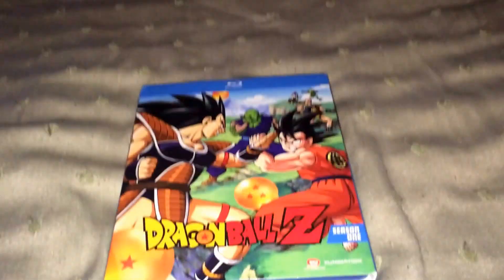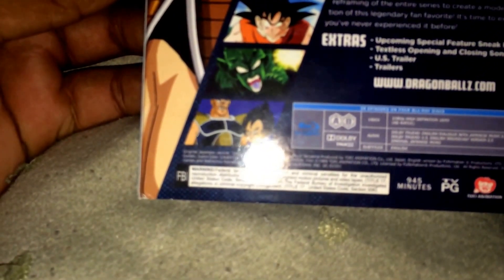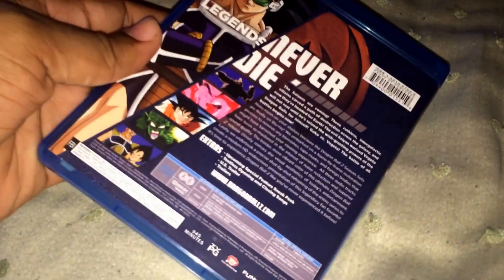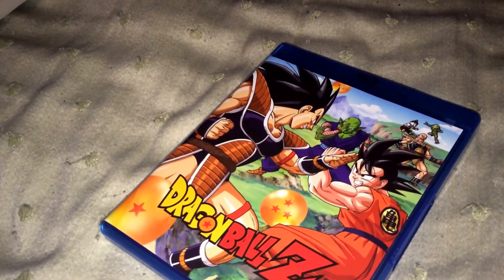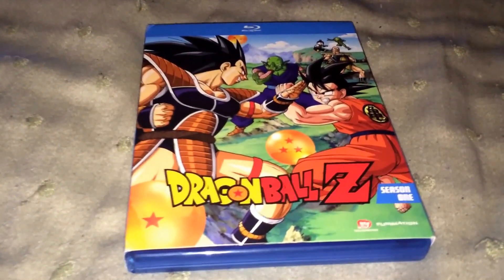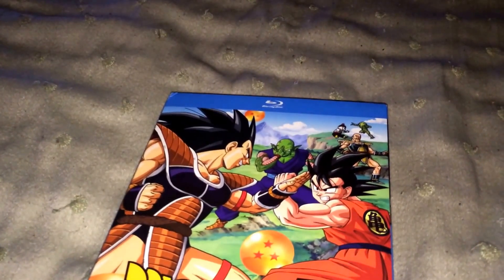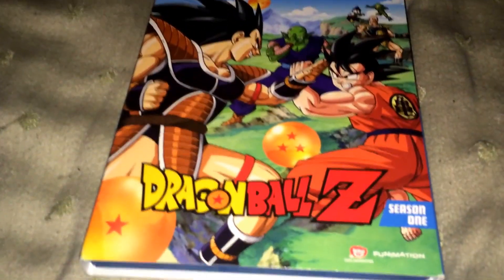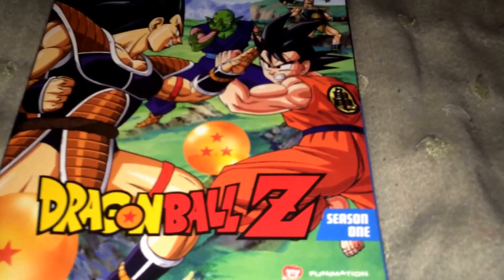Dragonball z season 1 Blu ray unboxing/ review